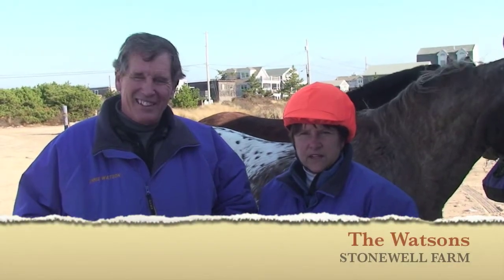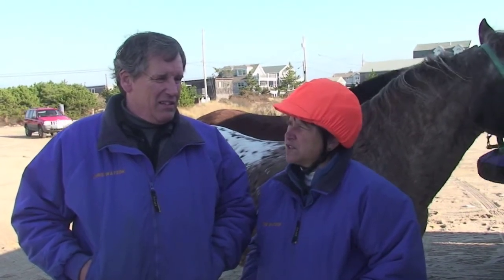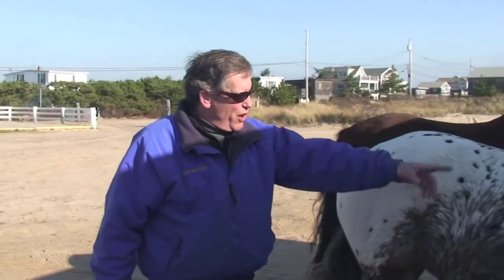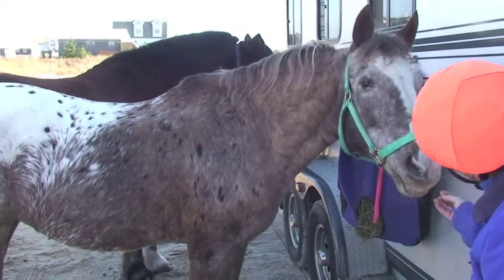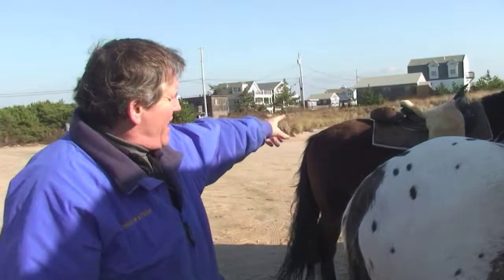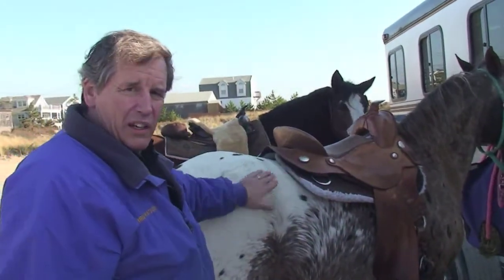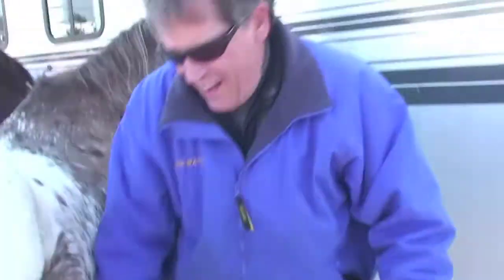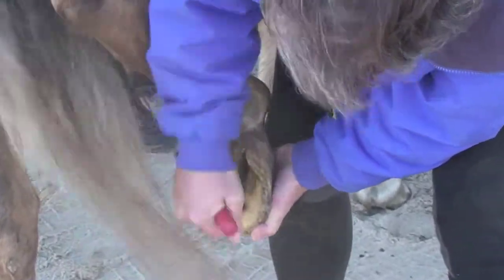Quonnie Horses.mov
Moswansicut Riding and Driving Club visit East Beach, Quonnie RI.